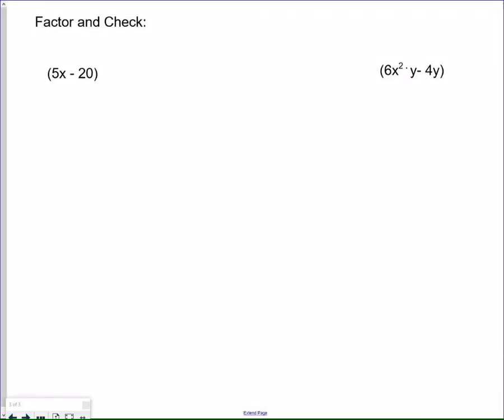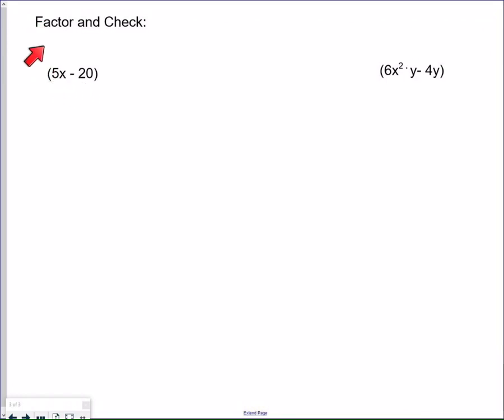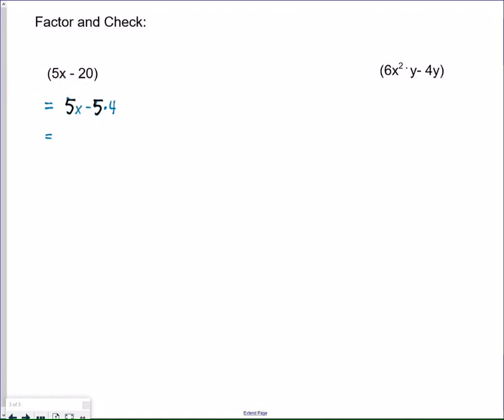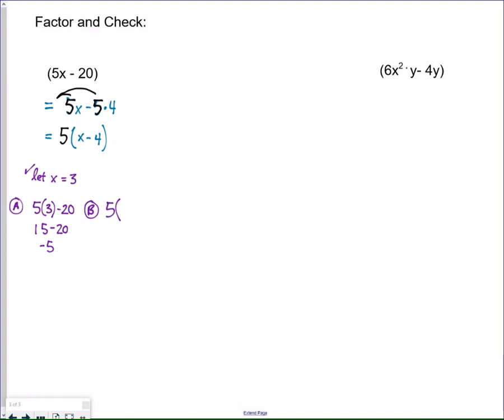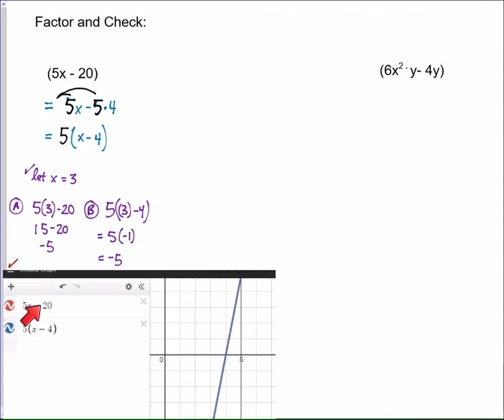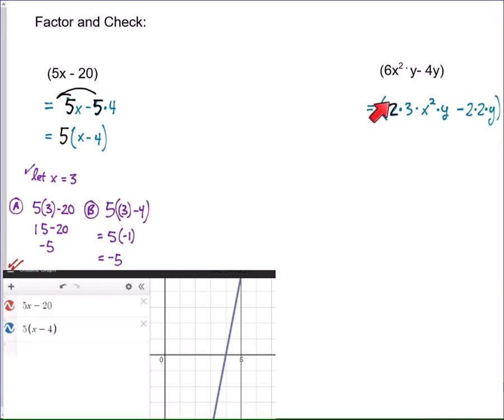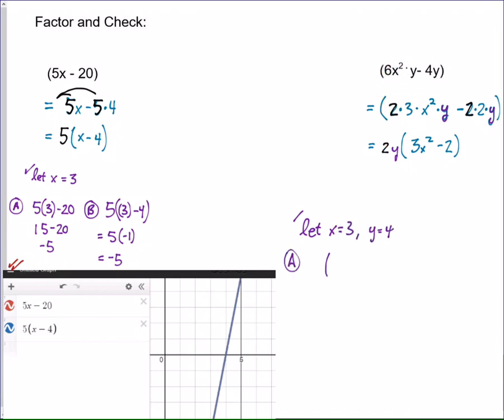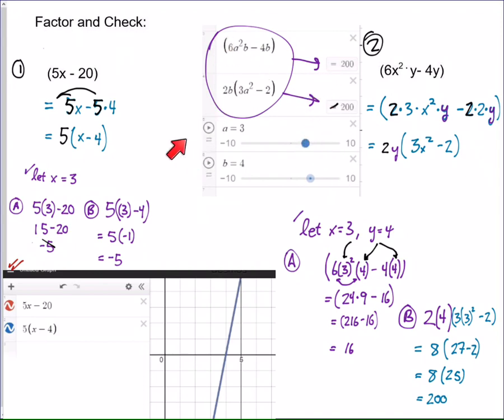factor binomials aka reverse distribute and check